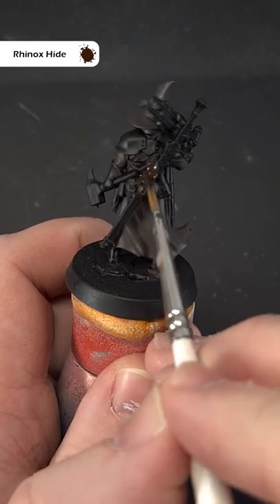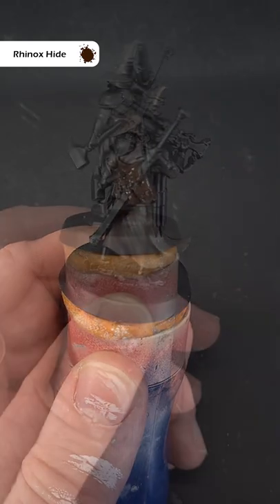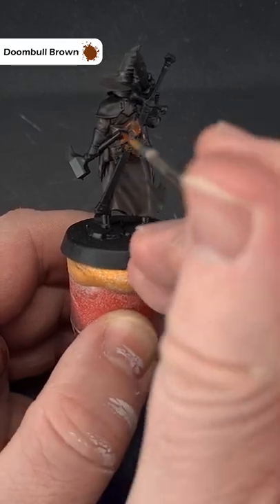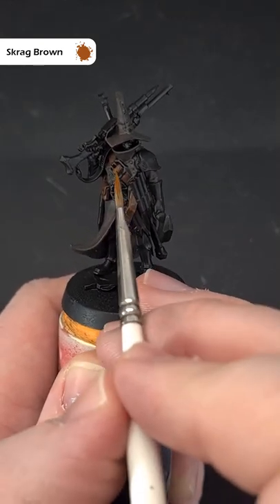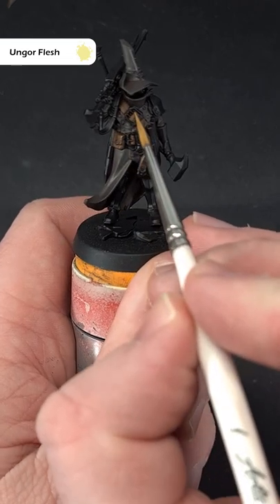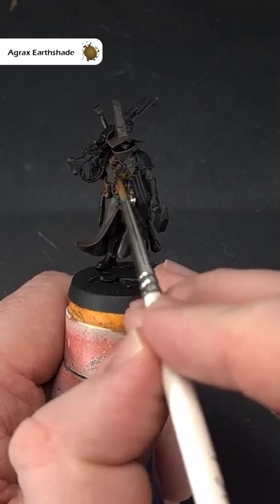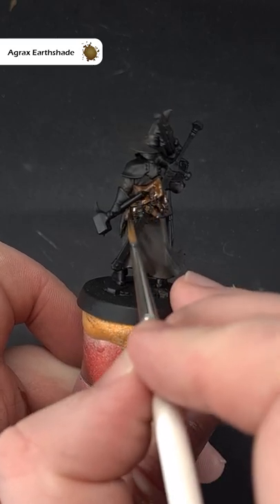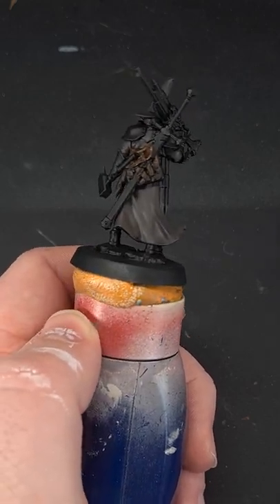How to Paint Worn Brown Leather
In this tutorial I'll be showing you how to paint worn brown leather for your miniatures!

Paints Used:
Rhinox Hide
Doombull Brown
Skrag Brown
Ungor Flesh
Agrax Eathshade